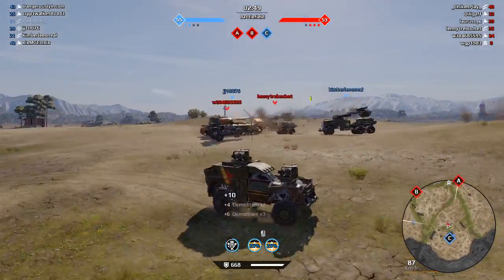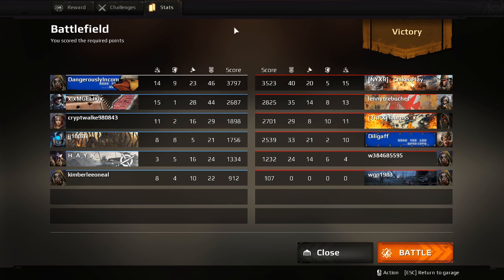Crossout Solduck Achieved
730
I've been rewarded with a Solduck decor item in recognition of my Valourous Actions on The Battlefield.
Last video
I talked tactics on how to score Spring Mayhem points. This video is a sample battle. Violence! Explosions! Derring Do!

I have a Twitter channel. Conversate with me there.

For more profit tips check out my "How I made Coin In Crososut Today" streams on my twitch channel.

It is said that we learn more from our failures than our successes. I make a point of showing videos of my failures and explaining where I went wrong so that you can learn from my mistakes.